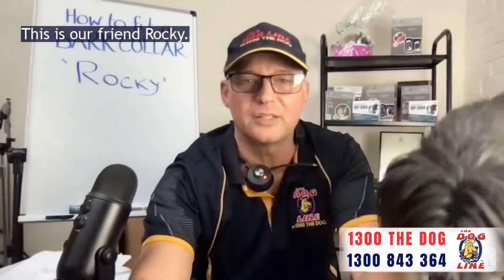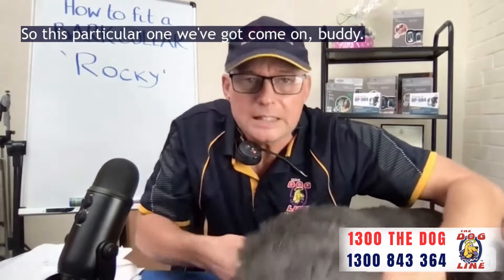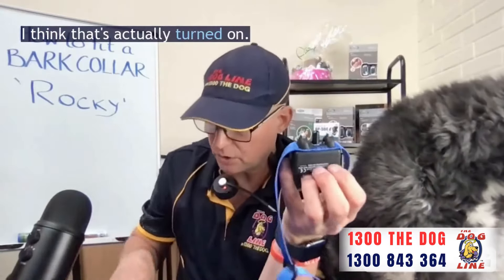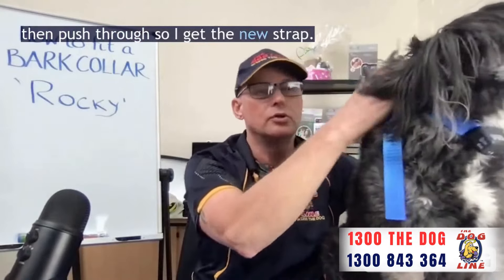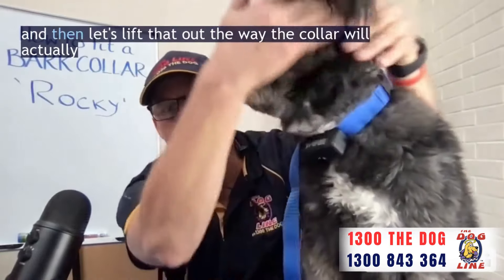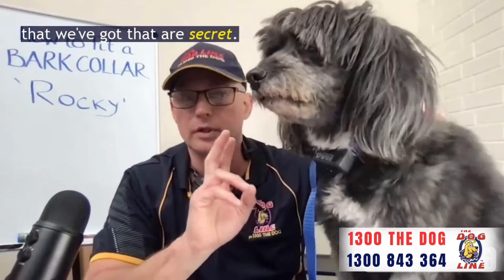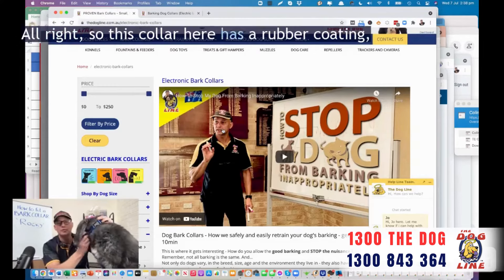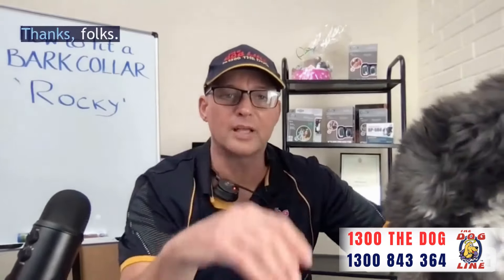How to Fit a bark collar for your dog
How to Fit a Bark Collar to a Dog?
Want to see great results from your dog's bark collar training?
Why not start with a proper fit?

Training your dog with a bark collar is a big step, but fitting it “properly” is the key to a successful training experience.

And It doesn't have to be stressful!

Our guide will teach you everything you need to learn about fitting your dog barking collar properly and ensuring that the training process is enjoyable for both you and your furry friend.

Dog bark collars are popular tools for dog owners who want to train their dogs to bark only when it’s important and to prevent nuisance barking that annoys the people next door.

Did you know that the success of bark collar training depends not only on the barking collar alone but largely on how well the collar is fitted around the dog’s neck?

Next, See if your bark collar has a strategic connection between the two probes - which simply are the vocal vibration detectors.

Some bark collars may not be too sensitive, and have to be placed closer than the usual to detect the dog’s vocal cords. We don't recommend dog bark collars like these, as they have to be worn tighter around the neck, and can make the dog extremely uncomfortable. Chances are it will try its best to remove the collar away through scratching and more. This does not help with effective dog bark collar training.

Watch the Youtube video below to learn how to properly fit the bark collar.